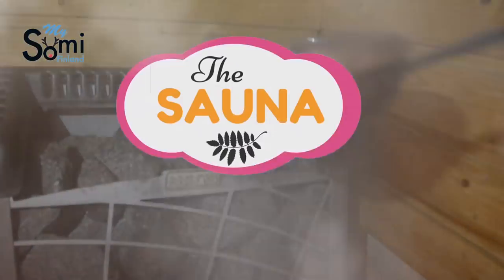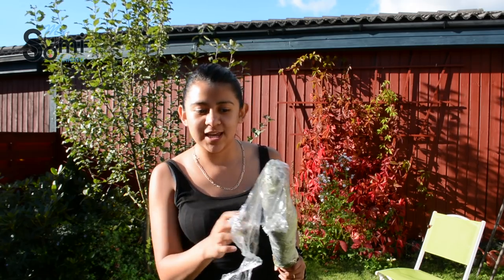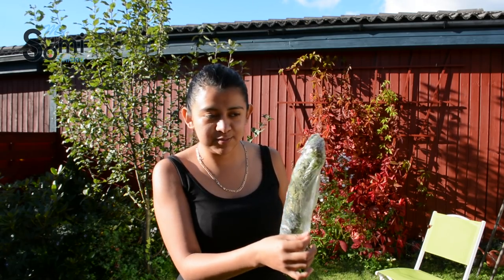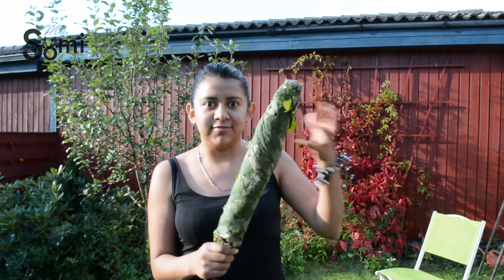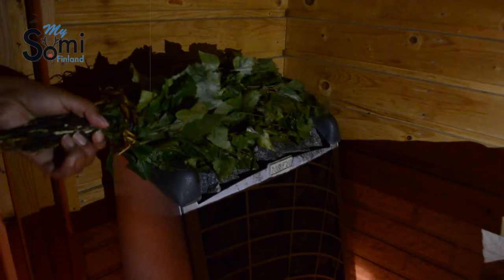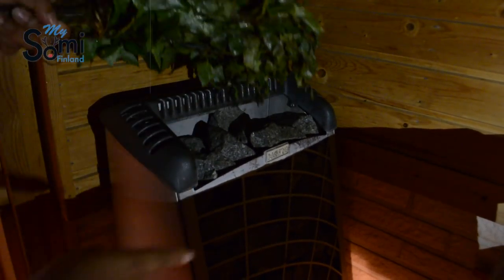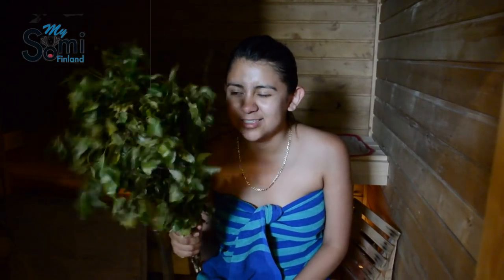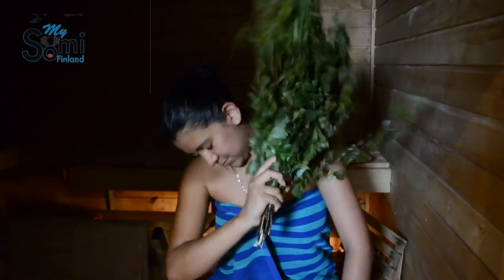FINLAND and the Sauna Vihta/Vasta!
HOW TO GO TO SAUNA LIKE A PRO!

Vine:
My Suomi Finland